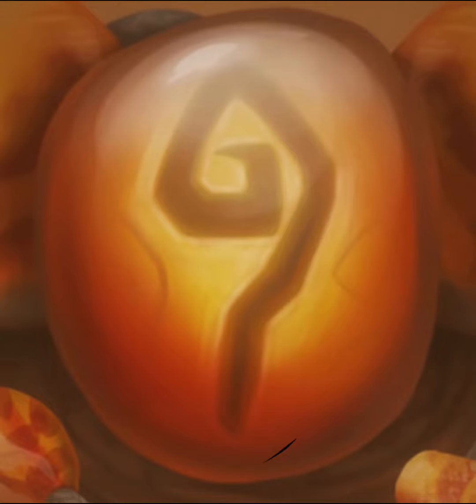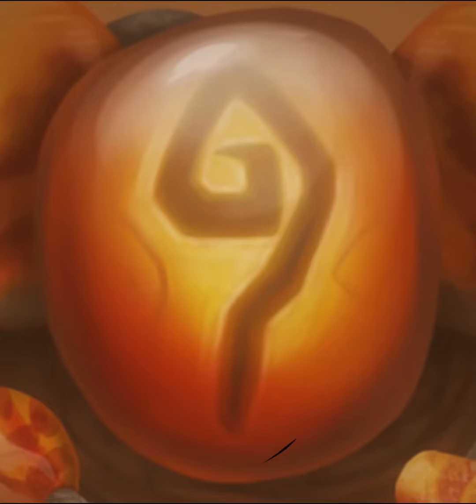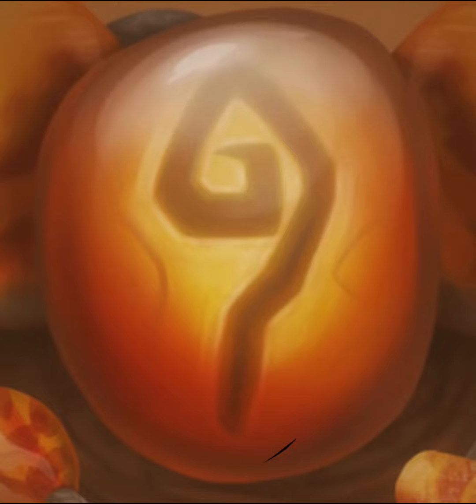The dawn of fire theory￼